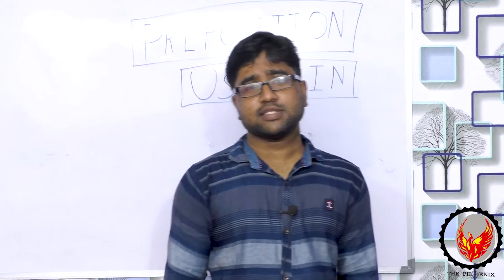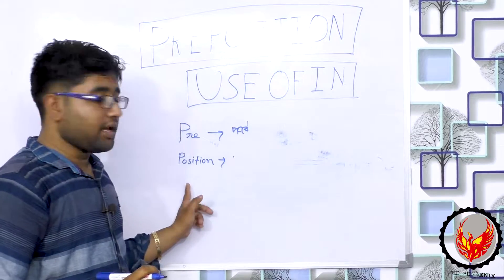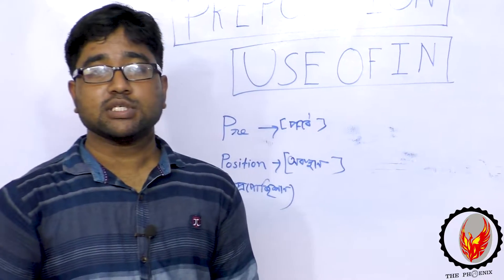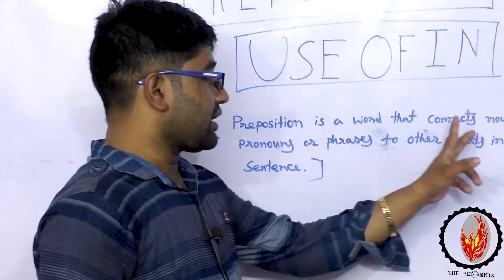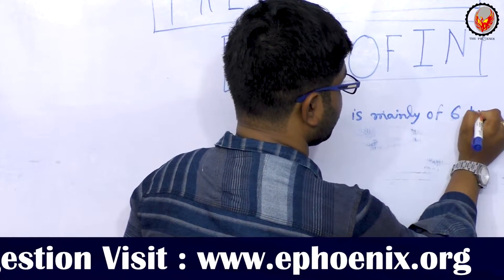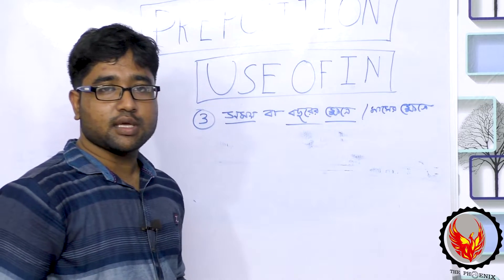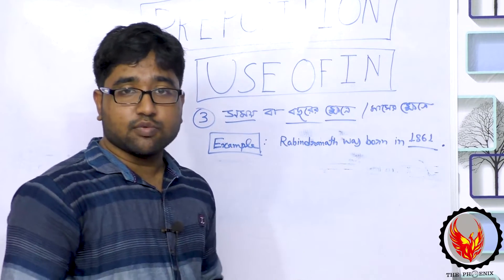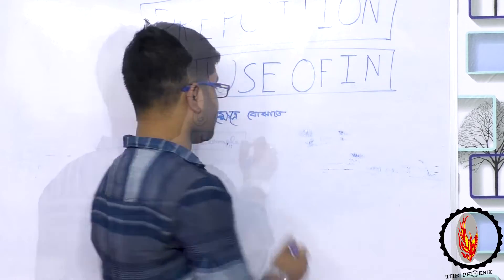Prepositions in English Grammar | Use of "IN" | Subham Bhattacharyal | The Phoenix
Video-টি ভালোলাগলে অবশ্যই Like ও Comment করে আমাদের জানান।

Teacher: Subham Bhattacharya
For Download All Note Visit Us:-
Its Very Easy , Best & low Cost.
আমাদের সাথে  জুড়ে  থাকুন, জীবনের ভালো কিছু মুহূর্তের সাক্ষী হতে।